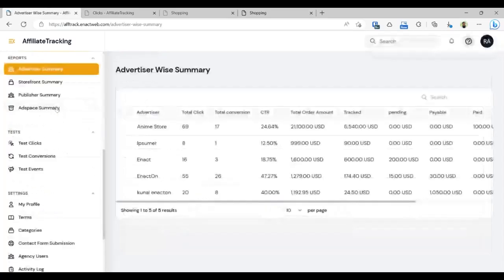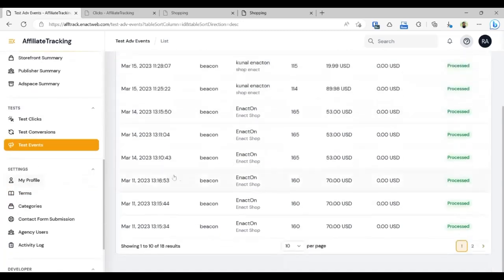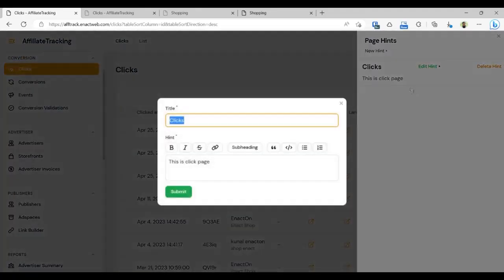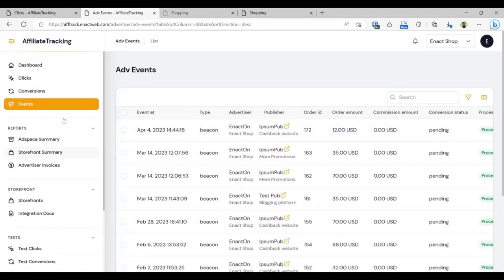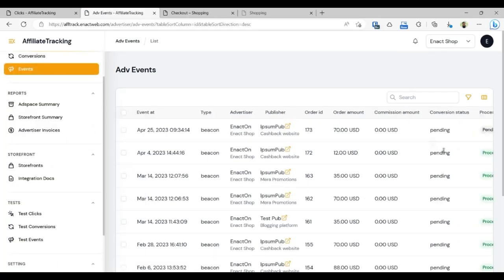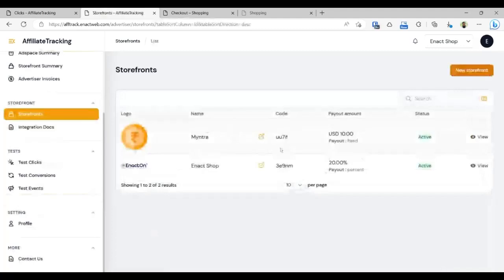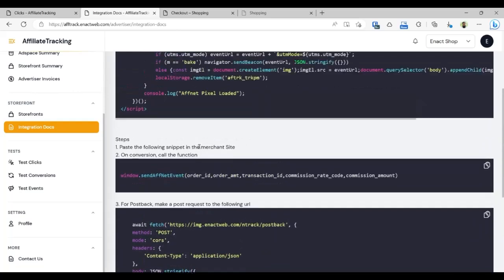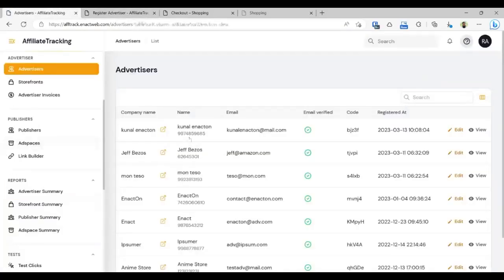EnactSoft AffiliateTrack advertiser panel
The AffiliateTrack advertiser panel is designed to cater to the specific needs of advertisers in the ever-evolving affiliate marketing landscape. It offers a comprehensive set of features that empower advertisers to effectively manage and optimize their affiliate campaigns. The panel also offers real-time reporting, which allows advertisers to access up-to-date and detailed analytics. This means that advertisers can make informed decisions and quickly adapt their strategies based on the latest data.

The Affiliate Tracking System advertiser panel is a powerful and user-friendly affiliate tracking tool designed to empower advertisers in their affiliate marketing campaigns. With its intuitive interface and comprehensive features, this panel allows advertisers to easily track, analyze, and optimize their affiliate tracking system activities. From monitoring conversion rates and click-throughs to managing affiliate relationships and commission payouts, the advertiser panel provides a holistic view of campaign performance and enables advertisers to make data-driven decisions.

 With its advanced affiliate tracking platform capabilities and real-time reporting, advertisers can gain valuable insights into their marketing efforts and maximize their return on investment. Whether you're a seasoned marketer or new to the affiliate space, the AffiliateTrack advertiser panel is a must-have tool for driving success in your affiliate marketing endeavors. Experience the power of the Affiliate Tracking System today and take your affiliate campaigns to new heights.